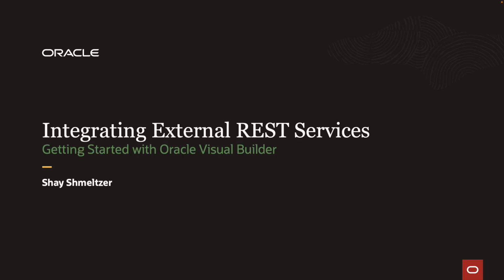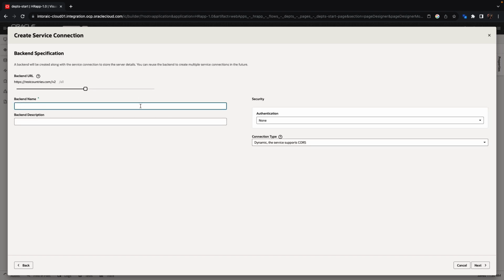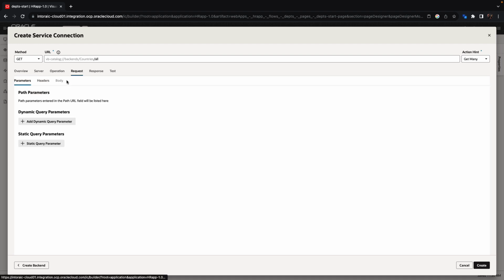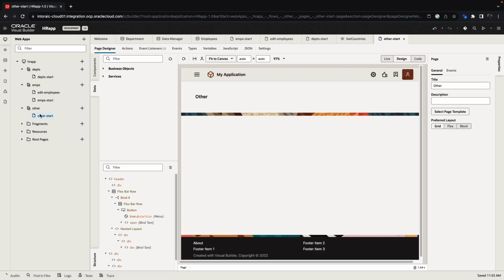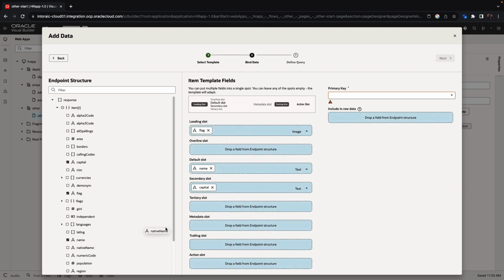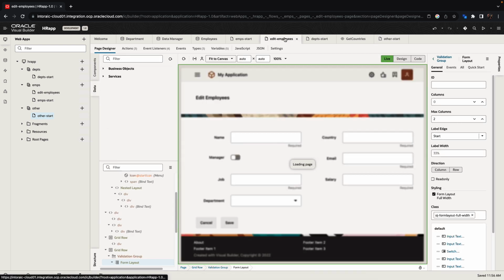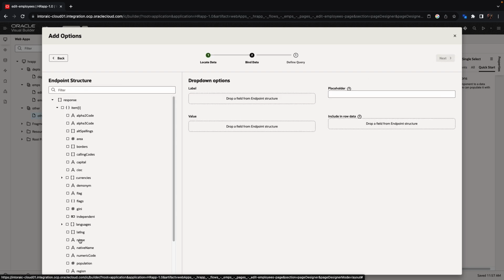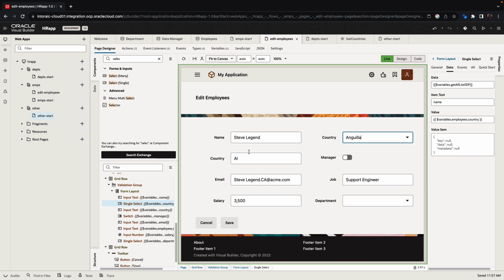Accessing External REST Services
Get data from external system through REST APIs